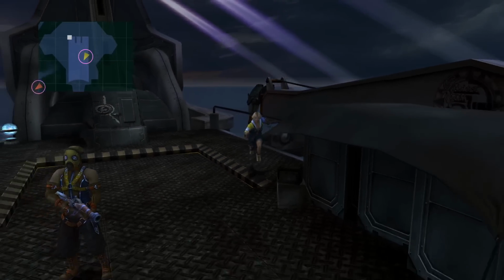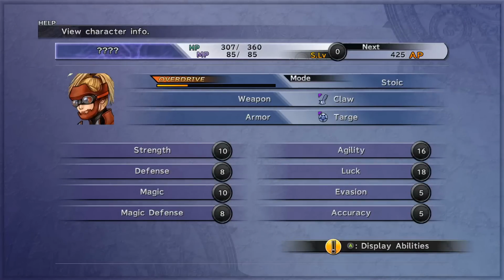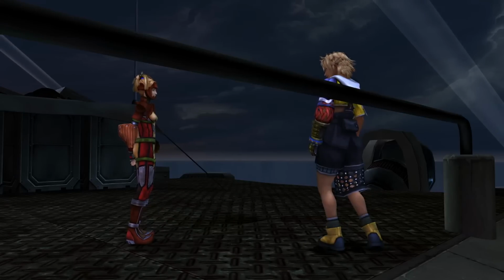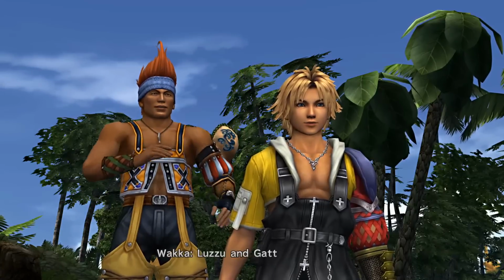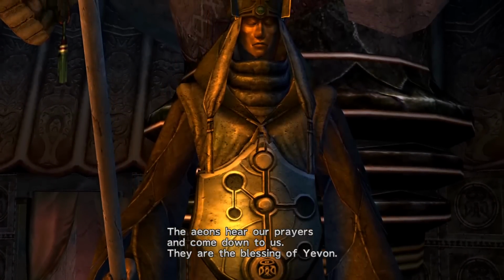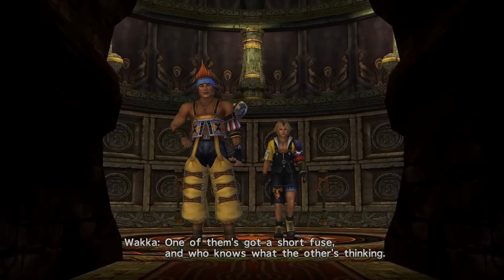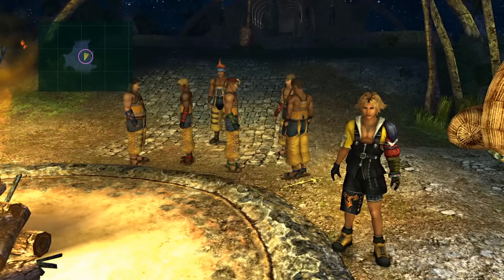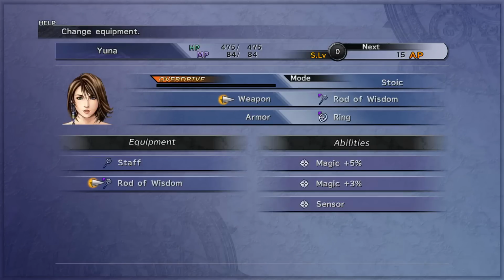Guardians of Besaid || Final Fantasy X #2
As a new gaming generation loomed, and with the swan-song for classic Final Fantasy behind it in the form of Final Fantasy IX, Squaresoft (now Square Enix) looked for a way to bring the series into the future. It wanted to break with a lot of traditions, especially with its own eurocentric aesthetic history, and in Final Fantasy X they presented something that remains to this day a deeply unique take on the JRPG fantasy genre.

It's a game with a mixed reputation, often dunked on for the occasional awkwardness of its voice-acting and animation, and lambasted for its central love story.

So let's examine that a bit, shall we?